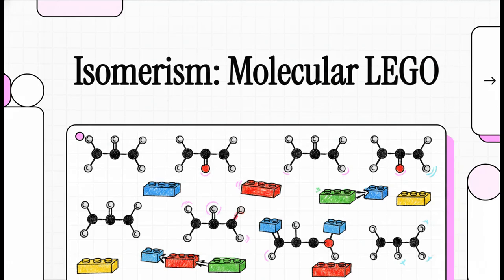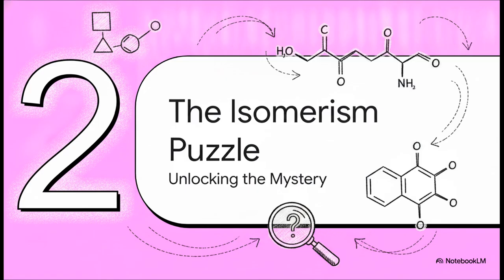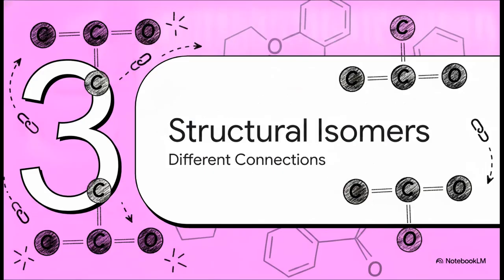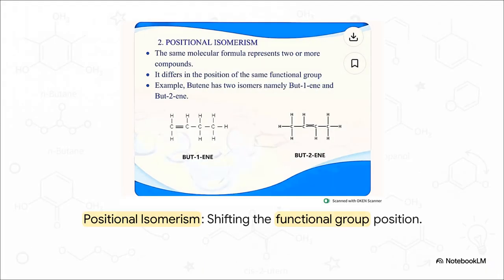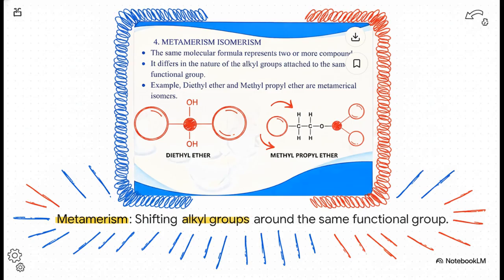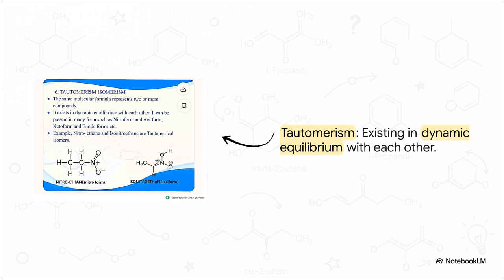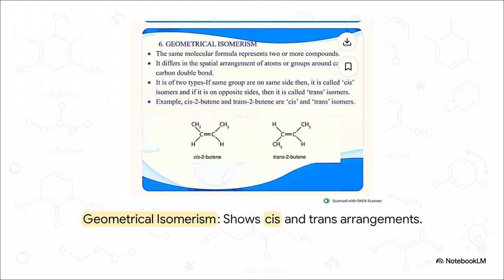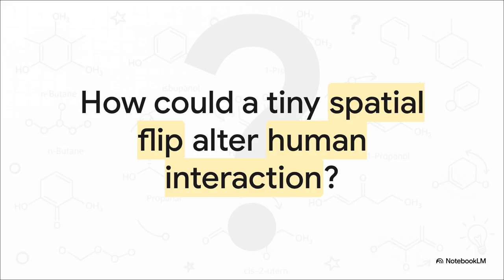ISOMERISM || ORGANIC SERIES || BY R K SIR || 1 JULY 2026